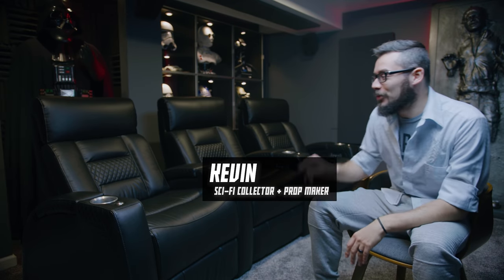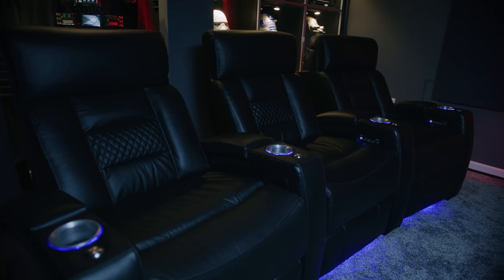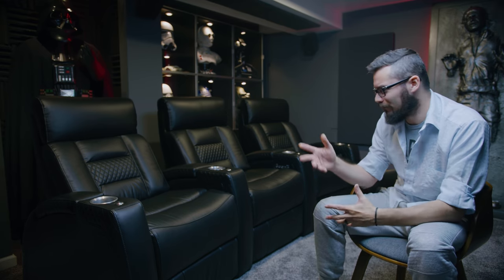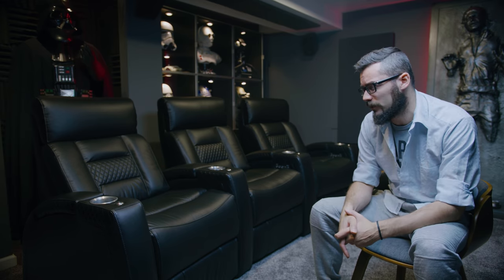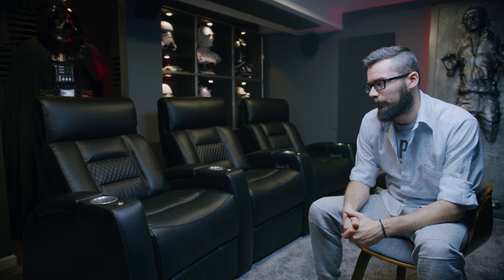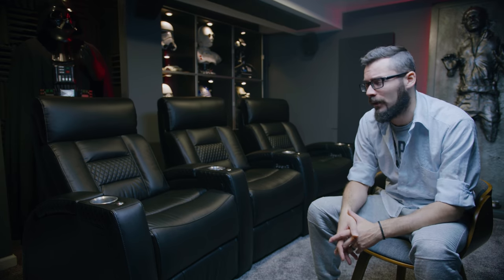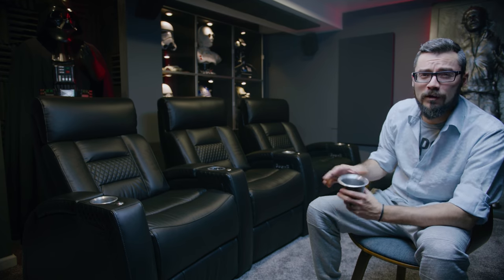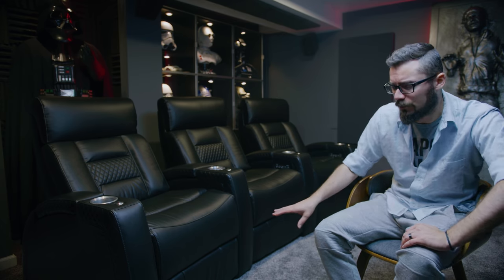REVIEW - Octane Seating Flex HR - Power Recline & Headrest - Home theater chairs - Mancave Recliner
▶Have a question about these? Hit me up in the comments and I'll try to help.

0:00 - Intro
0:22 - Design + Materials
1:40 - Electronics
2:50 - Controls
4:13 - Accessories
4:54 - Some Issues
5:54 - Warranty?
7:25 - Mods
10:15 - Final Thoughts

Finally, it's time to review my new Flex HR theater chairs from Octane Seating. These are the "top grain" leather version, not bonded. There are a million things to discuss, but I've tried to cover the high level details. Hopefully it gives you a little more insight before buying a set.

▶ Here are a couple additional details not mentioned in the video:
- USB ports are extremely tight. Hopefully they loosen over time
-The AC cables are plenty long, which is very smart and helpful when routing your power
- If not seated, the controls are hard to access. Seat cushion gets in the way.
- Likewise, attached USB cables poke out / into the seat
- Unboxing these recliners is work, and much easier to do with 2 people
- This matte finish Leather requires regular cleaning, and shows mark/smudges easily.
- The chairs CAN NOT be put down if you lose power. A backup battery is available as an accessory, haven't tried it.
- The tray tables are for snacks and small stuff only. If you lean on them, they definitely will break under the pressure.
- I have a few crooked seams and loose threads. Not the worst I've seen, but not ideal. Something to watch out for. This is a QC thing.

Make sure to check out the Turbo XL700 (top grain leather only!), as an alternate option.

"The Flex HR is part of the new series of Octane seats featuring power headrests that adjust to your perfect head and neck view angle. All HR Series models come standard with power recline that offers perfect positioning with the touch of a button.

The Flex also offers innovative features such as in arm-storage for stashing remotes, snacks, and game controls, as well as an accessory dock that holds a wealth of Octane accessories such as tables and wine glass holders. Baserails and cupholders have blue LED lights to add ambiance and style to any home theater, as well help with vision in the dark. Comfort features include lower lumbar support, high density foam and seating with individual pocket coils. A chaise style footrest give full support to the legs. The seating area is upholstered in buttery soft black leather.

What really sets the Flex apart is its unique styling. A diamond stitching patter frames the side panels and armrest, as well as the lumbar region for handsome, automotive-inspired look."

Octane Seating was founded on the principle that furniture should embrace today’s technology, wellness benefits, and entertainment possibilities. Our furniture is stylish, comfortable, affordable, and most importantly functional.
What was once reserved for the rich and famous, is now available to all with Octane Seating. It’s time to turn your living room into the media room of today.

The furniture industry hasn’t kept up with technology or today’s hectic lifestyles. Our furniture is designed specifically with this in mind. We offer integrated USB’s to power your electronics, cupholders, swivel tables to hold food or do homework, phone holders, reading lights, power recline, and power headrests, just to name a few.

Once you sit in an Octane recliner you’ll never want to get up. The world around you is finally connected – to you. All of our models are designed using ergonomic best practices. This includes features such as lower lumbar and full head support. Additionally, we use memory foam infused with cooling gel, pocketed coil springs in our seat core, and No-Sag sinuous springs to ensure your body is completely supported.

*Special thanks to all the users on AVSForum.com for pointing me in the right direction!